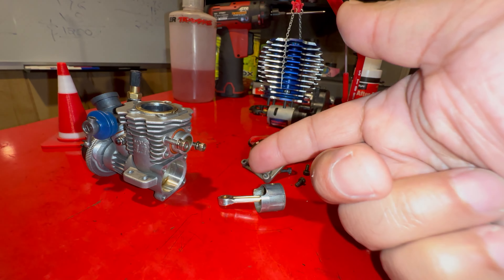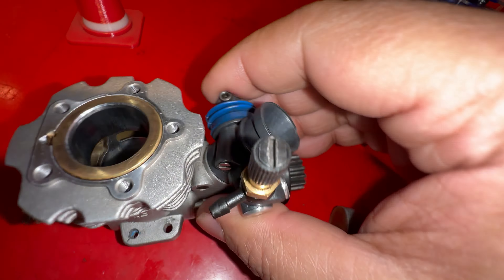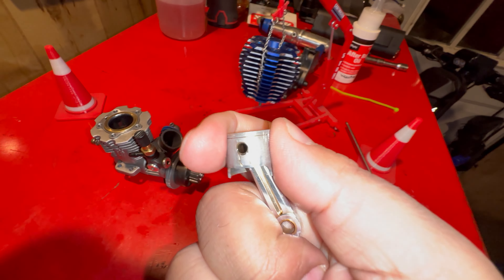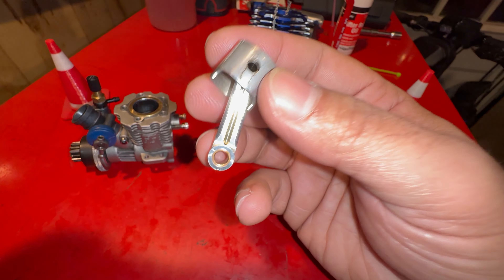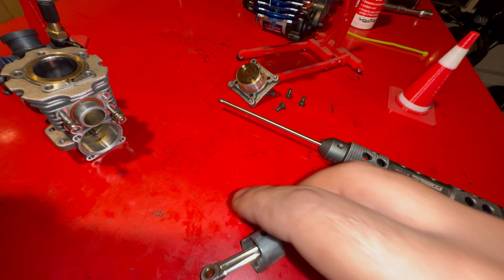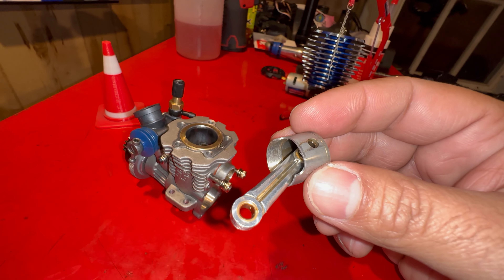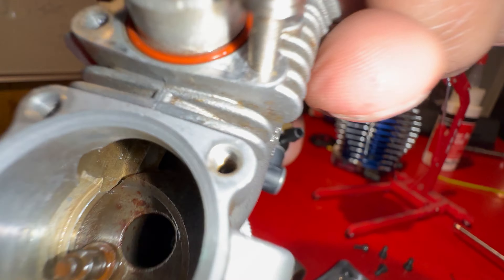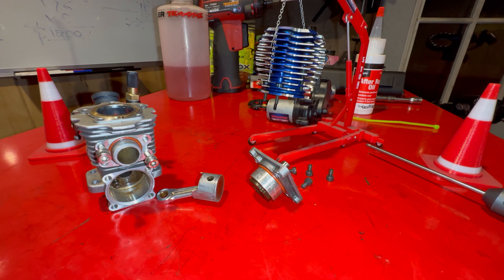Tips for rebuilding NITRO ENGINE